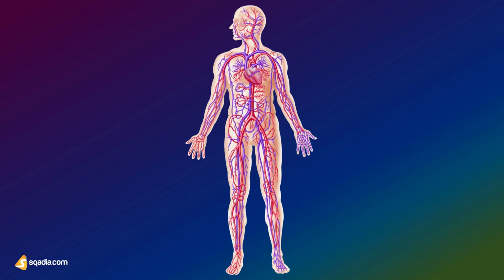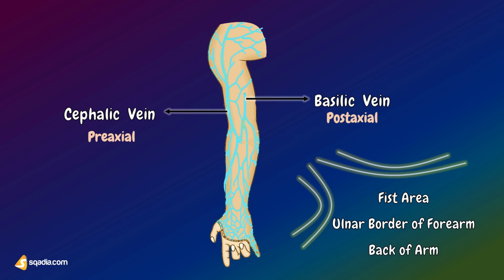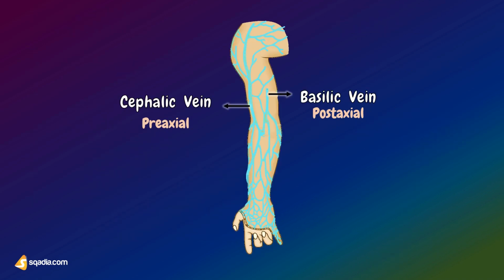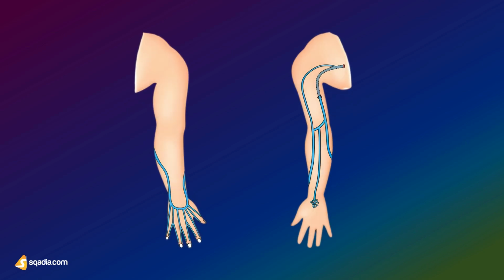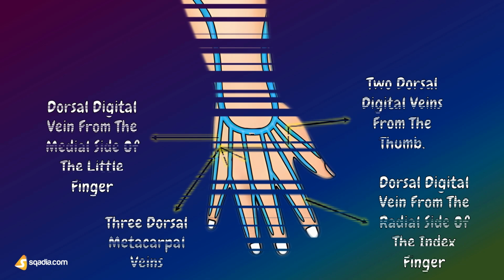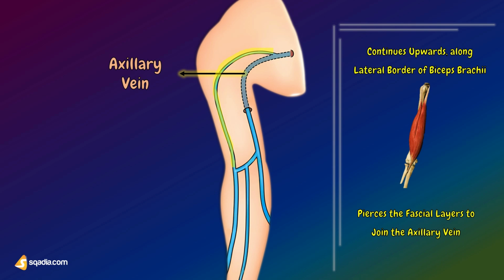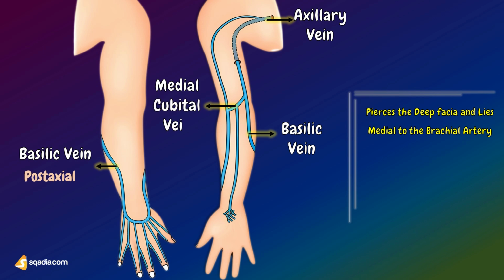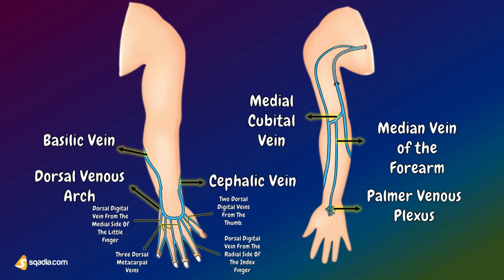Upper Limb Cutaneous Nerves and Venous Drainage | Superficial Veins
In this video, we have talked about the Cutaneous Nerves and Venous drainage of the upper extremity.

The sensory nerve supply to the skin over the point of the shoulder to the tips of the digits is what comprises the cutaneous nerve supply of the upper limb. The superficial veins of the upper limb lie in the superficial fascia.

▬ 📃 Cutaneous Nerves and Venous Drainage ▬▬▬▬▬▬▬▬▬▬
In this video, we will discuss the following points in detail
🟡 Cutaneous Nerves of the upper limb
🟡 Upper Extremity Superficial Veins
🟡 Upper Limb Lymphatic Drainage

▬ 📜 Upper Limb: Cutaneous Nerves ▬▬▬▬▬▬▬▬▬▬
There are a total of 15 cutaneous nerves in the upper limb. Their supply is regional meaning that in the region of the arm there 6 nerves, while in the region of the forearm 3 are cutaneous supply. The rest of the cutaneous nerves are in the region of the hand.

The cutaneous nerves of the upper limb are:
🟠 Supraclavicular Nerves
🟠 Upper Lateral Cutaneous nerve of the arm
🟠 Intercostobrachial nerve
🟠 Medial Cutaneous nerve of the arm
🟠 Lower Lateral Cutaneous nerve of the arm
🟠 Posterior Cutaneous nerve of the arm
🟠 Lateral Cutaneous Nerve of the forearm
🟠 Medial Cutaneous Nerve of the forearm
🟠 Posterior Cutaneous Nerve of the forearm
🟠 Ulnar Nerve
🟠 Radial Nerve
🟠 Median Nerve

Check out the video to find out about their regional supply.

▬ 📃 Upper Limb: Superficial Veins ▬▬▬▬▬▬▬▬▬▬
Superficial veins of the upper limb assume importance in medical practice because these are most used for intravenous injections and for withdrawing blood for testing.

There are two main superficial veins of the upper limb.

👉 Cephalic Vein
Ascends in the superficial fascia on the lateral side of the biceps. On reaching the infraclavicular fossa, it drains into the axillary vein.

👉 Basilic Vein
This vein ascends in the superficial fascia on the medial side of the biceps. Halfway up the arm, it pierces the deep fascia. After that, it joins the venae comitantes of the brachial artery to form the axillary vein.

👉 Median Cubital Vein
It joins the above-mentioned veins together. As its name indicates, it is present at the level of cubital fossa.

👉 Median Vein of the Forearm
The palmer venous plexus drains in the medial vein of the forearm, which ascends and joins the medial cubital vein.

▬ 📜 Lymphatics of the Upper Limb ▬▬▬▬▬▬▬▬▬▬
Lymph from the upper limb drains into 3 groups of lymph nodes.

👉 Infraclavicular Group of Nodes
Infraclavicular nodes, 1 or 2 in number, are located on the clavipectoral fascia along the cephalic vein. They drain lymph from the thumb consisting of its web and the upper part of the breast.

👉 Lateral Group of Axillary Nodes
The superficial lymph vessels draining the superficial tissues of the upper arm pass upward to the axilla. Those from the medial side follow the basilic vein to the lateral group of axillary nodes.

👉 Supratrochlear Lymph Node
Also known as the superficial cubital. These nodes lie just above the medial epicondyle along the basilic vein. They drain the ulnar side of the hand and forearm.